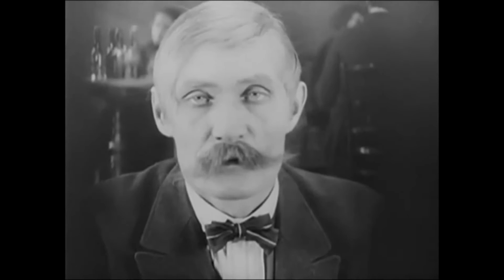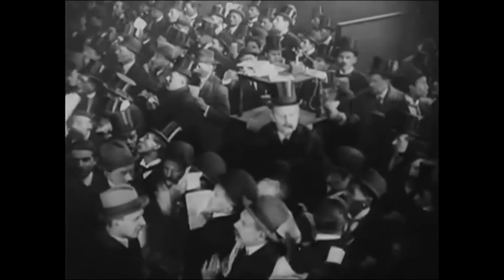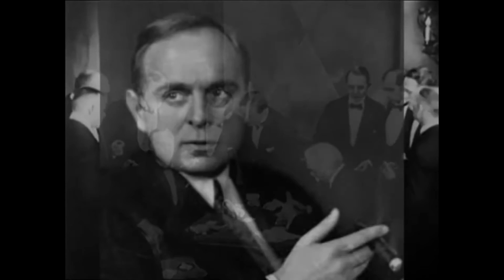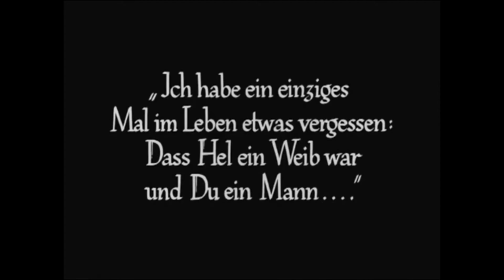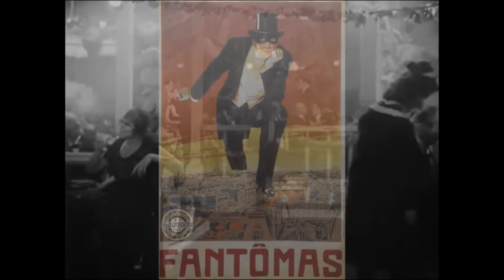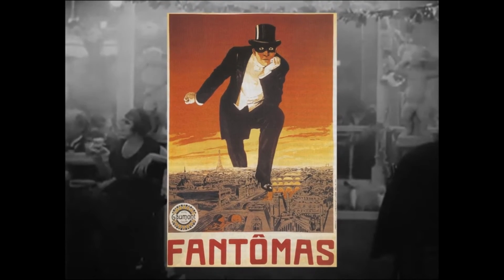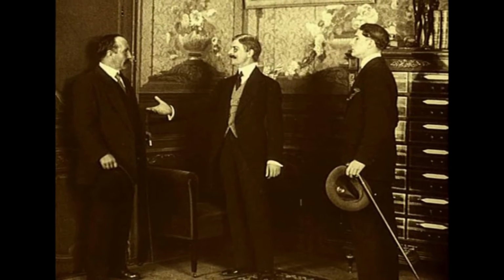The Film Legacy of Fritz Lang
🎥 In this video essay we will be looking at Three of Fritz Lang's films in order, Doctor Mabuse the Gambler 1922, Metropolis 1927, and M, 1931. This is to create a spotlight to talk about a master of a young media and what could we take from his work and learn from him.